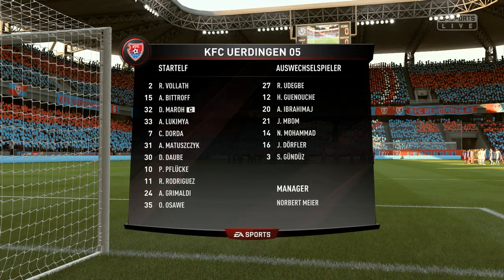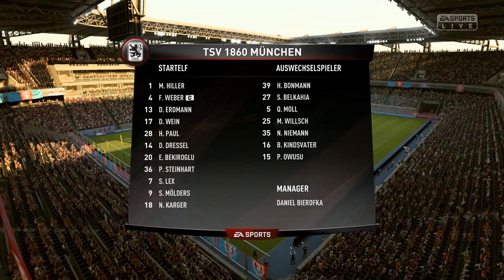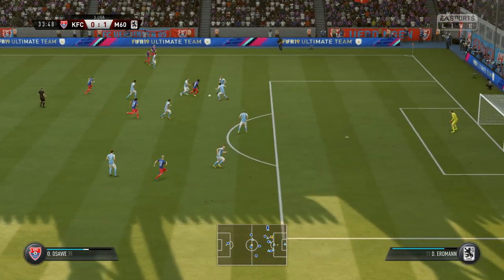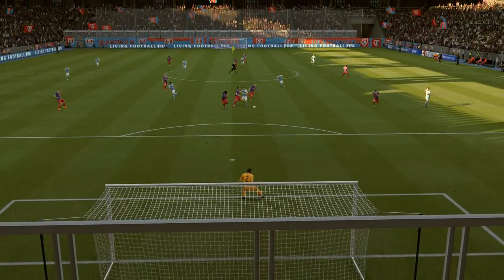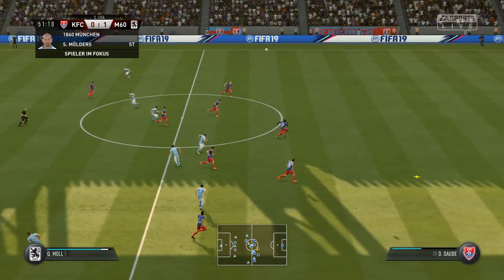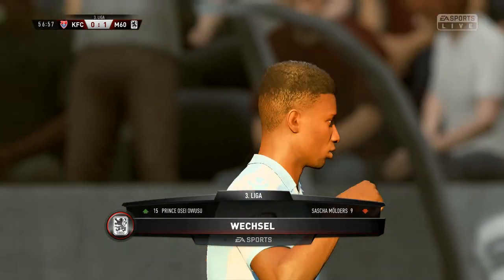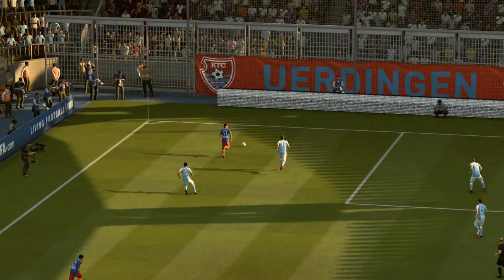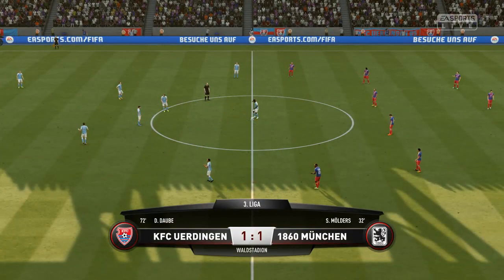Uerdingen - 1860 München | 3. Liga 2019/2020 | FIFA 19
3. Liga
Merkur Spiel-Arena (Düsseldorf)